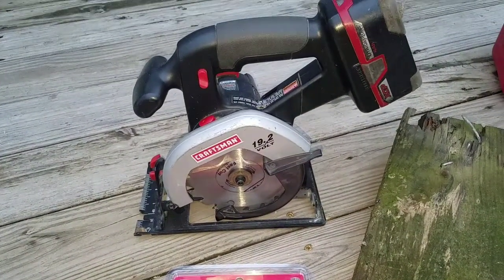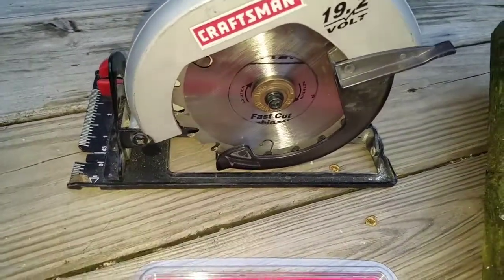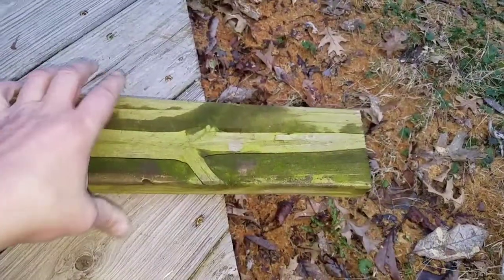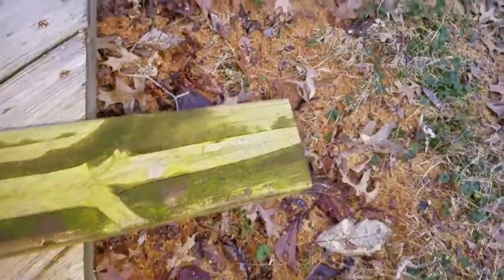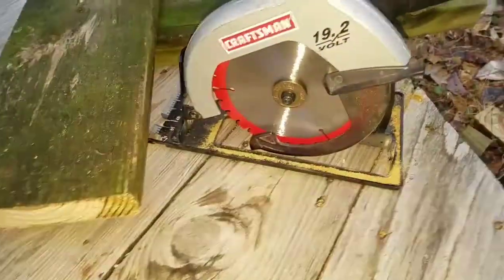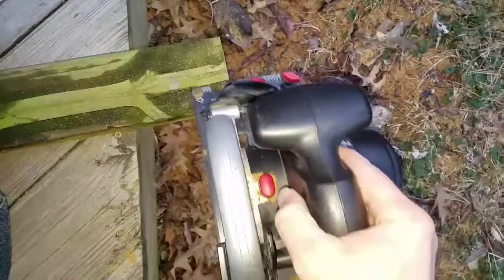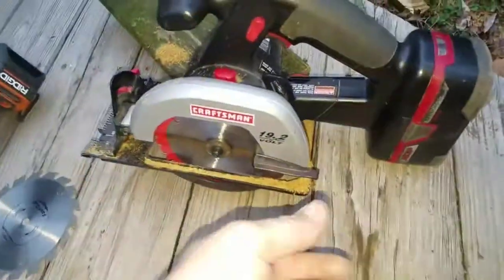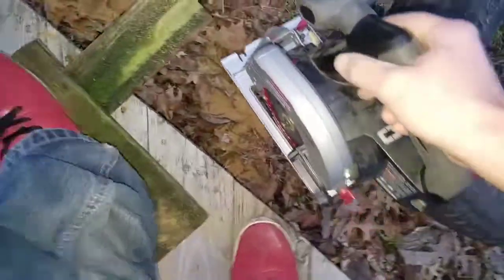Admiral 5 1/2" circular saw blade, is it worth it?